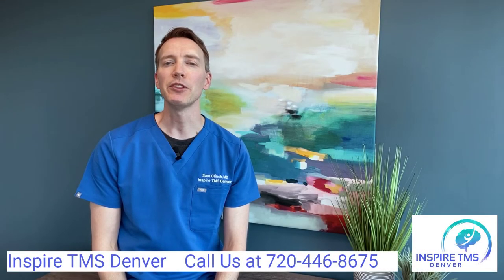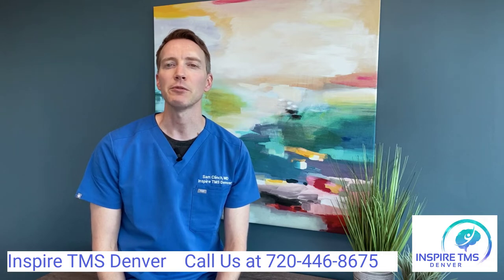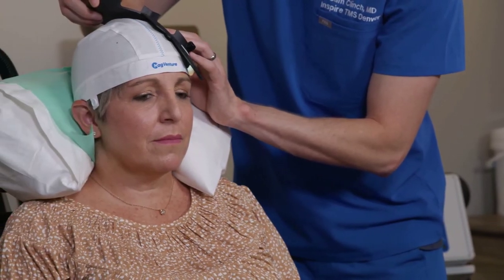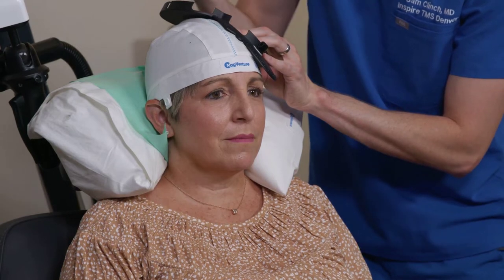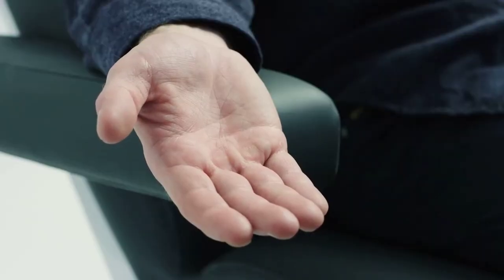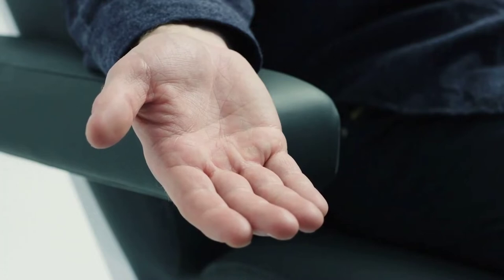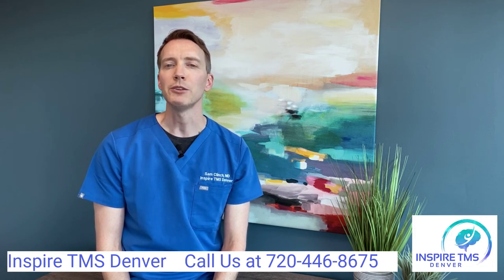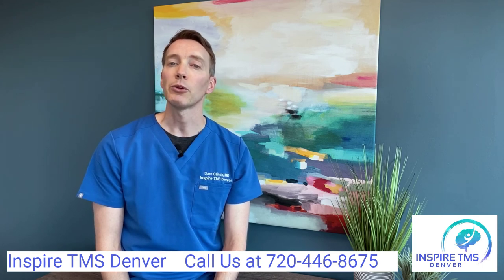What is Mapping in TMS Therapy? (Inspire TMS Denver - Dr. Samuel Clinch)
What Is a Mapping?

Before your first treatment, you will come into the office for a mapping. Because everyone's brain anatomy is slightly different, we will determine your individualized treatment target based on several measurements of your skull. We will map this out on a cloth cap that you wear. For each treatment, we will also determine what is known as your motor threshold by delivering single magnetic pulses along the surface of the brain at an area called the motor cortex. By stimulating the motor cortex, we can actually trigger your thumb to twitch via the communication of neurons from the top of your brain all the way down to your thumb muscle, we find the intensity of stimulation that just causes your thumb to twitch consistently and use this amount during treatment at your target location. Once the mapping is complete, you will receive your first treatment immediately following. This appointment takes about a total of an hour.

Inspire TMS Denver
340 East 1st Avenue, Suite 333, Broomfield, Colorado 80020, United States